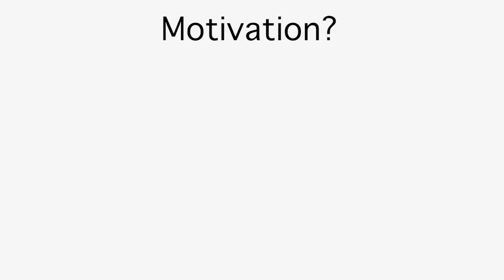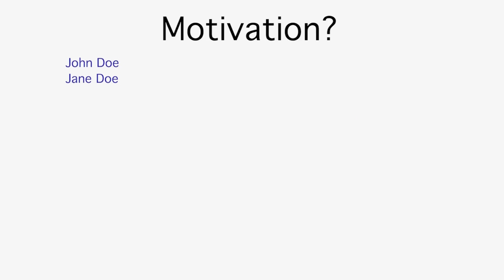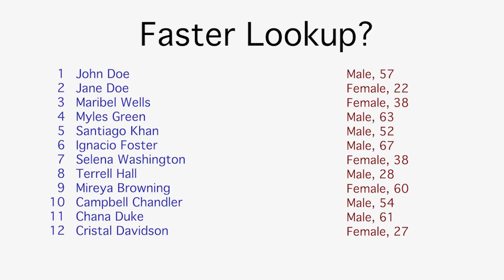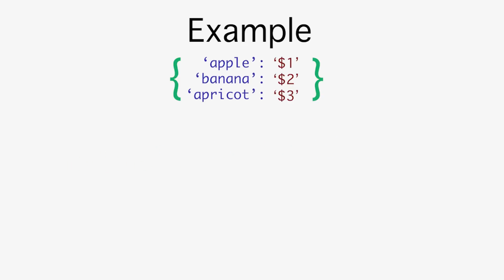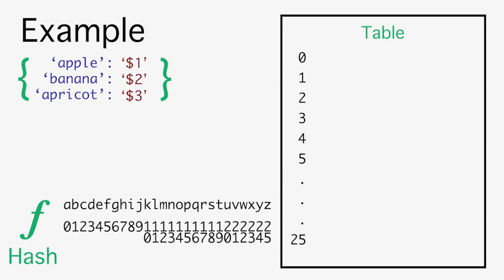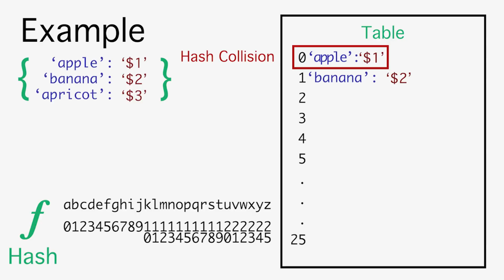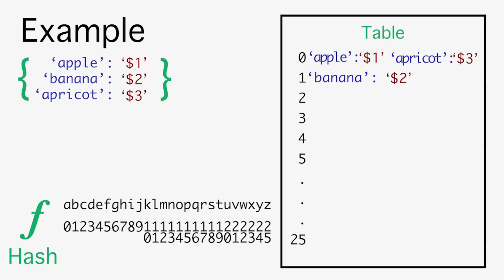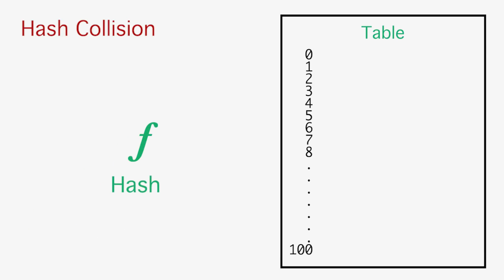A Friendly Introduction: Hash Tables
A friendly introduction with an intuitive explanation for the data structure of hash tables.